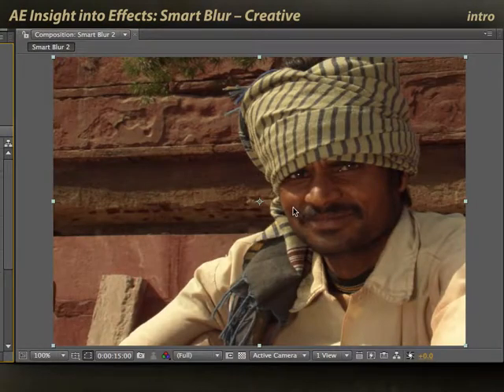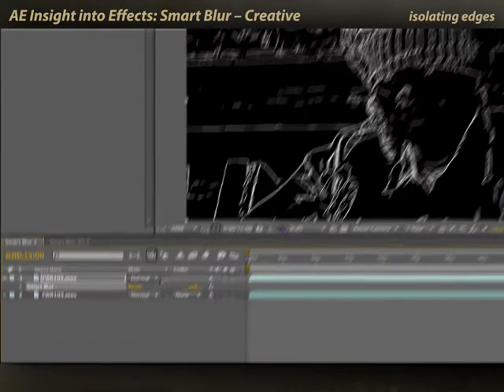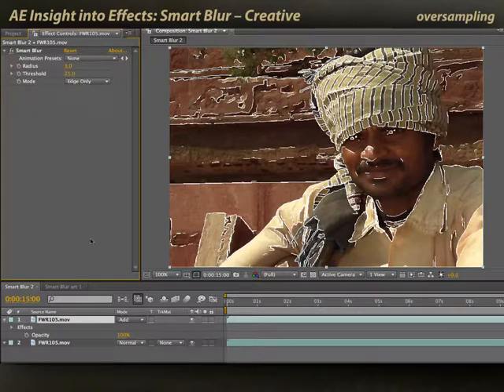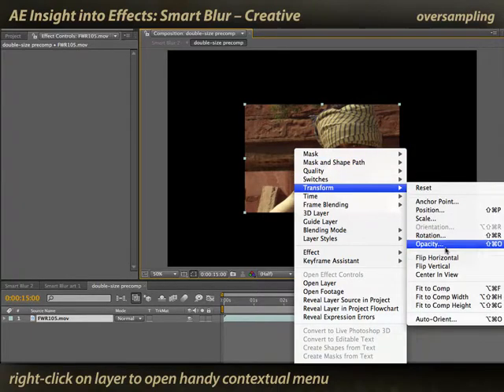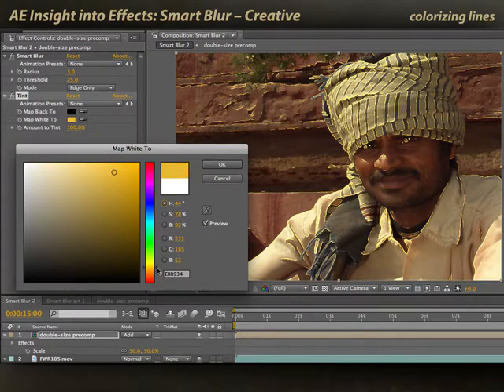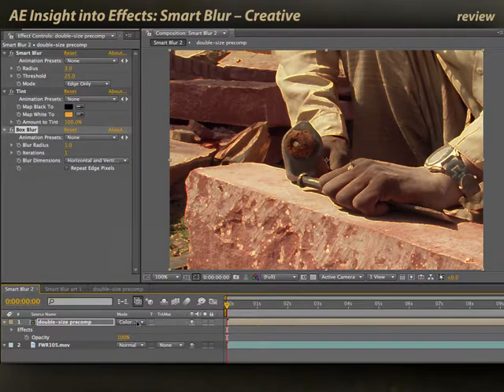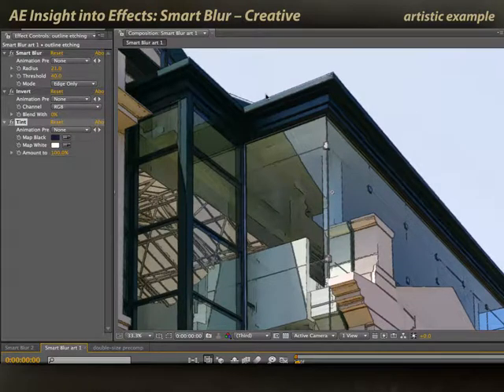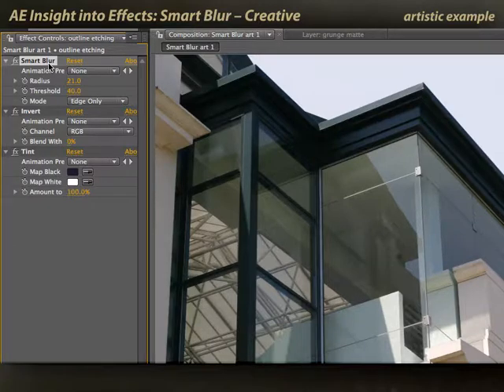After Effects Classic Course: Smart Blur 2 - Creative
Smart Blur was originally created to help blur out flaws in an image while maintaining detail in transitions such as the outline of the image or features in it – and that's what we showed in the first movie on Smart Blur. However, blurs have tons of creative uses as well, and Smart Blur is no exception. In this second movie, we show you a number of different possibilities to have Smart Blur stylize your images, ending with an example of Chris using it to create fine art.

These movies previously appeared in our Insight Into Effects course on Lynda.com/LinkedIn Learning. They've retired that course from their library, so we're making them available publicly for free. These videos are usually accompanied by short posts on our ProVideo Coalition blog channel